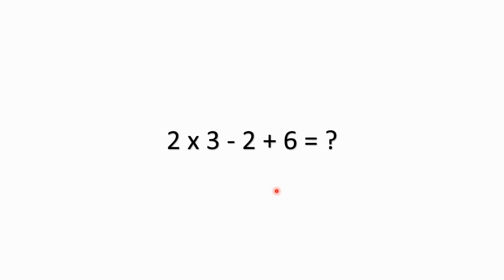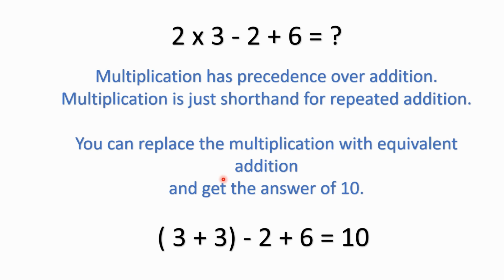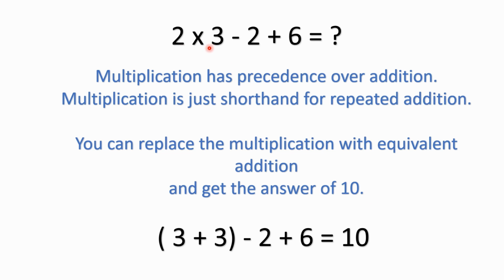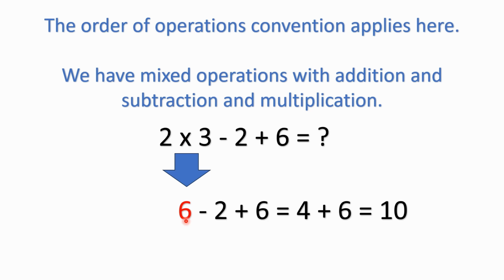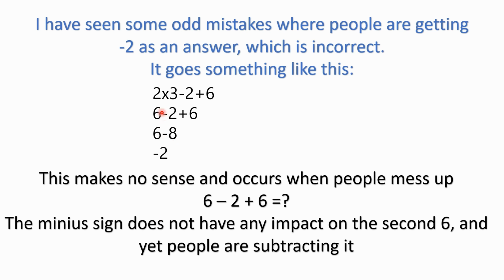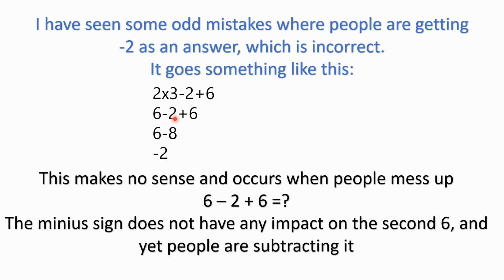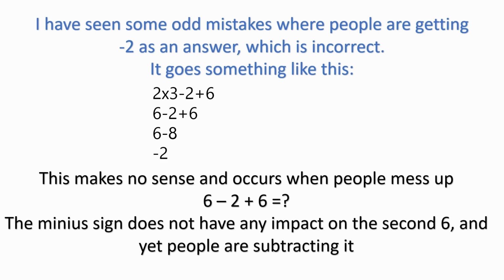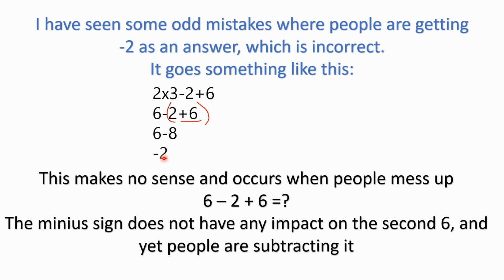2 x 3 - 2 + 6 = ?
A simple problem with mixed operations.